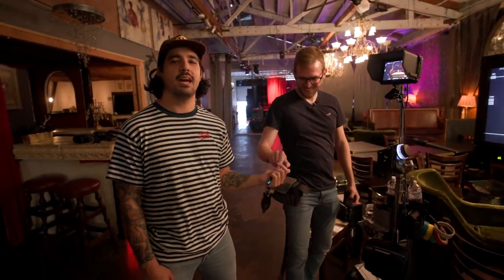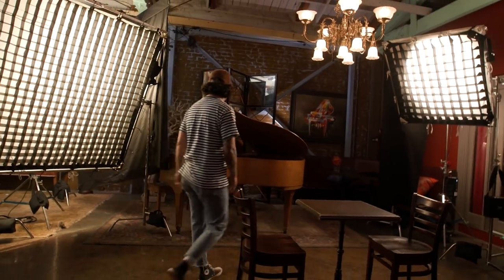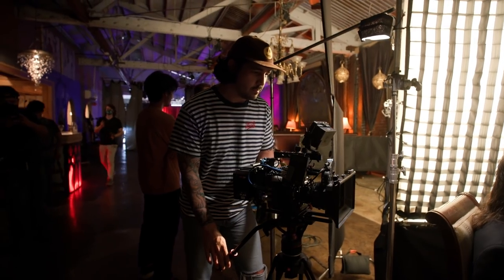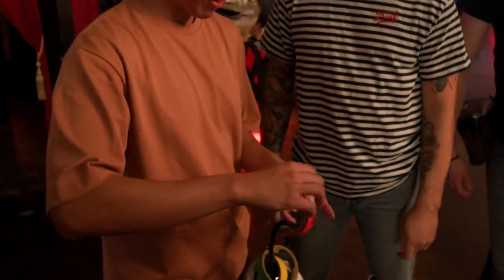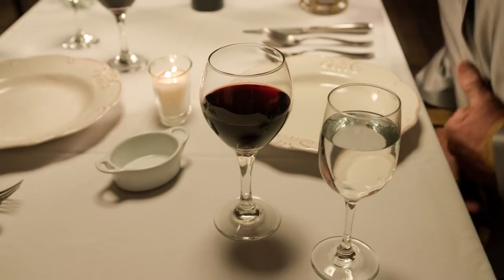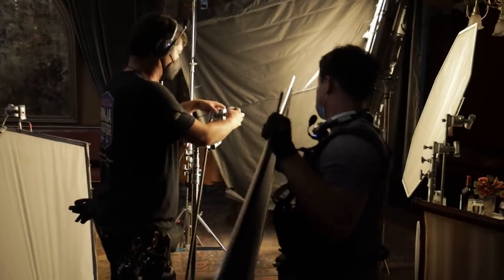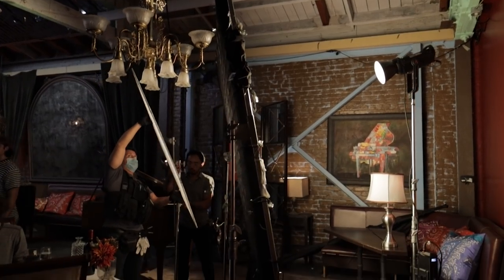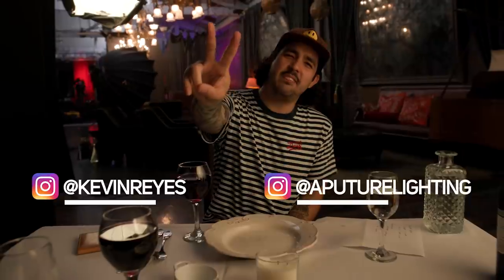The Best Way to Light Table Scenes | Cinematography Techniques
On today's episode of 4MFS, DP/Host Kevin Reyes shows us how to light one of the most common scenes in all of filmmaking - the classic fancy dinner scene. The name of the game here is soft lighting, and we're achieving an especially soft quality of light by double-breaking the light through diffusion frames with fabric control grids. Anytime that we have a traditional restaurant scene, practical lighting plays a huge part in making the scene look natural, which we include in this setup. We also talk about rigging lanterns overhead, maintaining a consistent color temperature, and framing up your shot. No matter what kind of dinner scene you are shooting, you'll be able to take away some cinematic tips for your next production.

0:00 - Intro
0:24 - Story/Concept
0:56 - Base Lighting
2:36 - Camera
3:57 - Lighting Setup #1
4:33 - Production Design
5:31 - Shot #1
6:04 - Lighting Setup #2
7:46 - Lighting Setup #3
8:21 - Final Result
8:34 - Outro